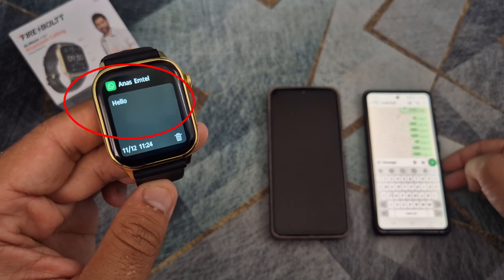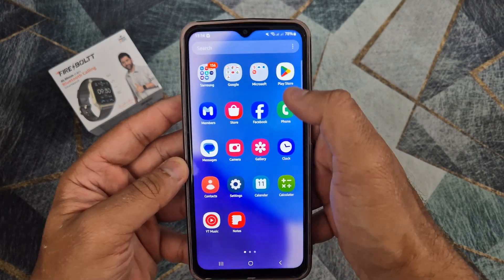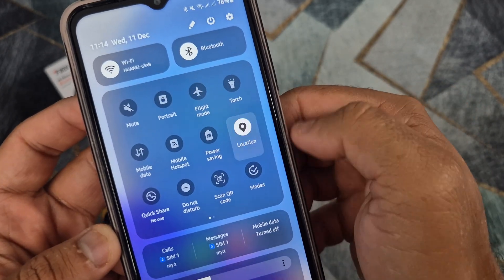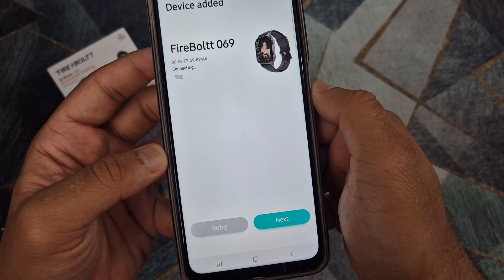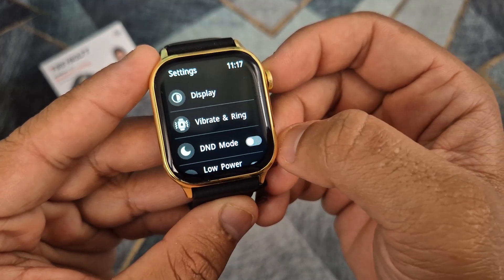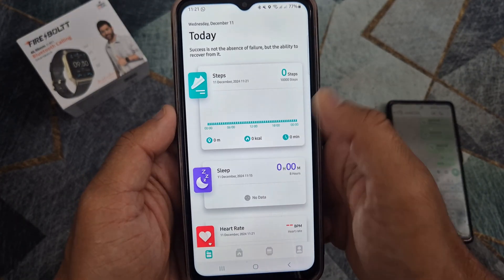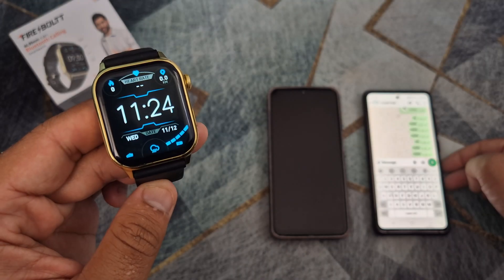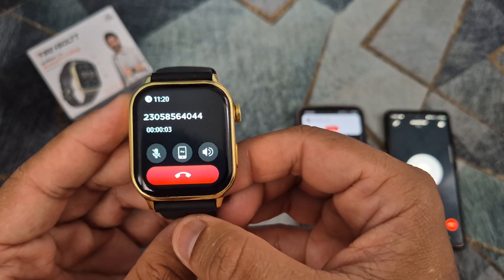Dafit Smart Watch: How To Use / Activate WhatsApp? DaFit Smartwatch Fire Boltt, Noise, Colmi...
DaFit Application Smartwatch; How To enable WhatsApp notifications.

WHATSAPP SETTINGS on any smartwatch using the DaFit application.

You will need to link your watch to your phone using the Da-Fit app to access all the features of your smartwatch including Whatsapp notifications, Facebook notifications, Messenger messages notifications, weather update, custom wallpaper change among others.

How to make and receive whatsapp calls on Fire Boltt Dafit.
How to set Whatsapp on Noise Smartwatch.
How to activate WhatsApp messages on Dafit Smartwatch.

This will work for all smartwatches using the DaFit app, including Fire Boltt, NOISE Smartwatches, and the following:

ZL54C Smart Watch.
S600 Smartwatch.
Poogee CS1 Smartwatch.
Ainuevo P45 Smartwatch.
Ainuevo Y20GT Smartwatch.
Y20 Y22 Smartwatch.
Lemfo K55 Smartwatch.
Colmi P81 Dafit Smart watch.
Zkcreation ZI18.
Heiress H-Watch Active Dafit.
ZL02D Dafit Smart watch.
Figi S32 P25 Smartwatch.
C20 Pro Smartwatch.
P8 Smartwatch.
Onegra Smartwatch.
X32 Smartwatch.
Dafit J124 Smartwatch.
DA-Fit KR10 Smartwatch.
Dafit Watch 8 Ultra.
Dafit Watch 9 Ultra.
Dafit Watch 10 Ultra.
Dafit T800 C800.
Dafit T900 C900.

The Dafit app is very popular among smartwatches. With it, you can also set these smartwatches:

Colmi P8, Colmi Plus, Colmi P45, Colmi Pro,
Zeblaze GTS, Zeblaze Ares 2, Tebarra P22, S20 Pro,
GEN6, S8 Plus, S21, SKY 8, ARMY series, X Series 2,
G19, LIGE, DX90.